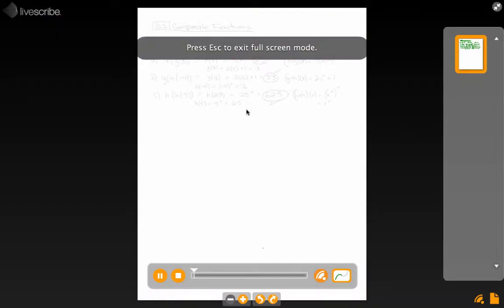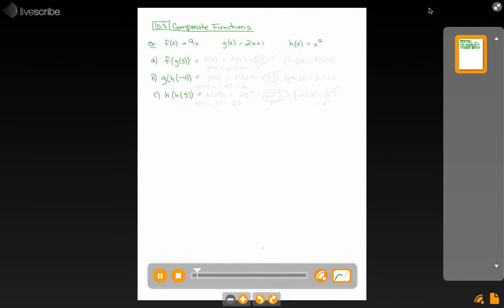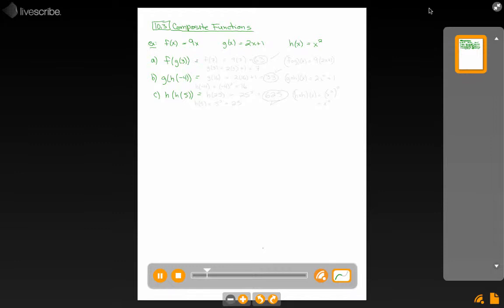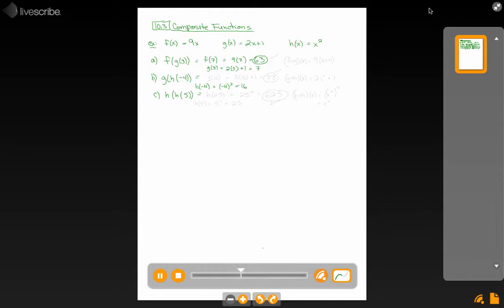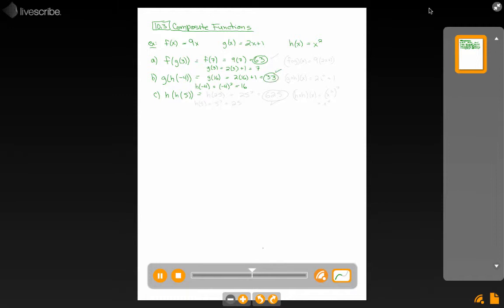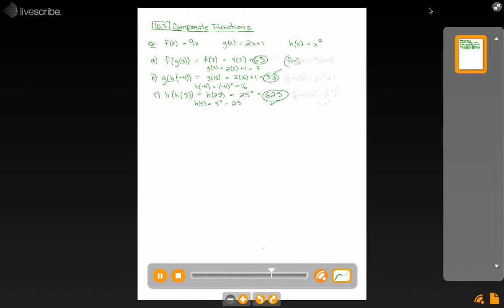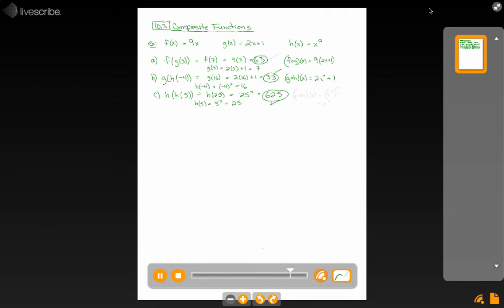Chapter 10 Lesson 3 Example 2 Math 30-1